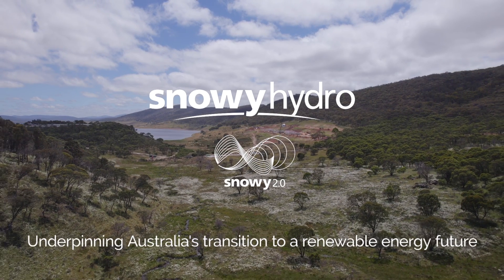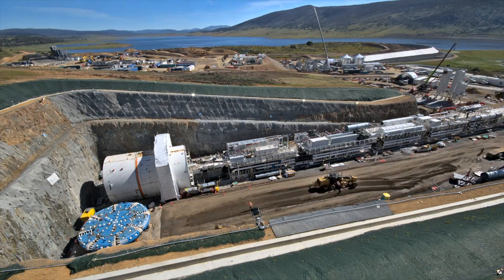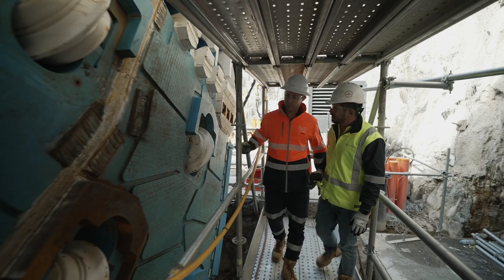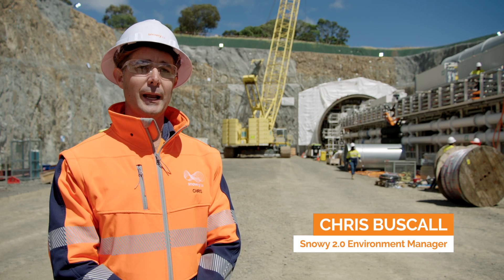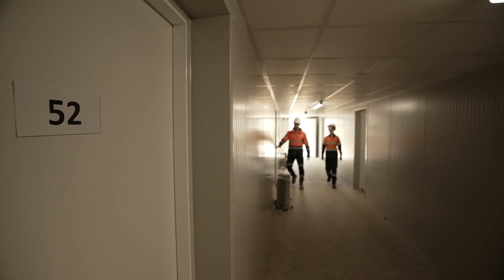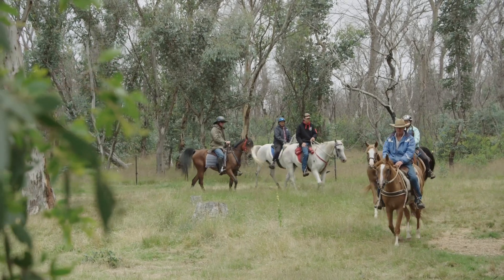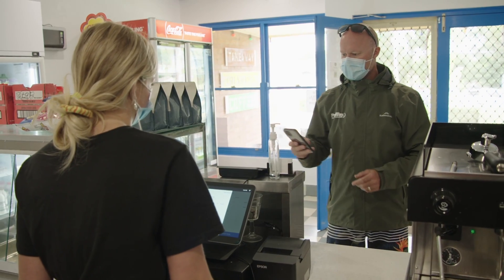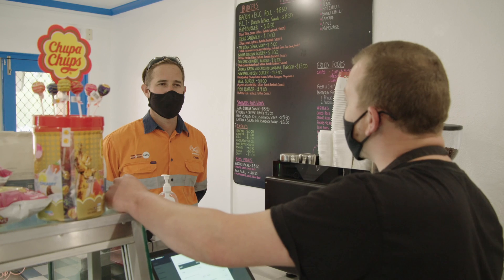Snowy 2.0 project update January 2022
We're getting ready to 'go with the Flo'. Our tunnel boring machine Florence is looking good and is being commissioned before starting excavation of the headrace tunnel, while our Tantangara accommodation camp is preparing for its first occupants.